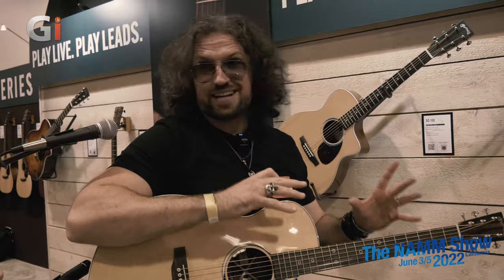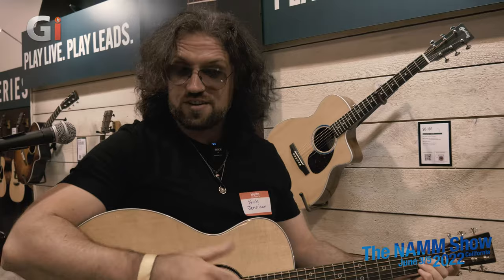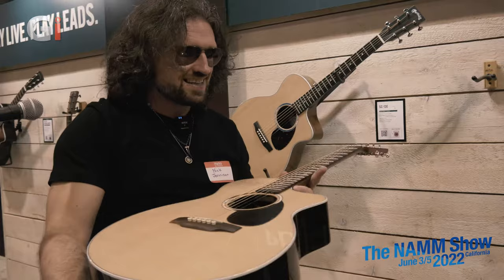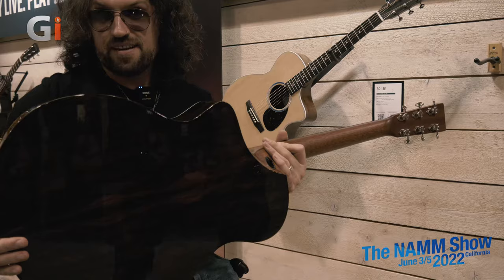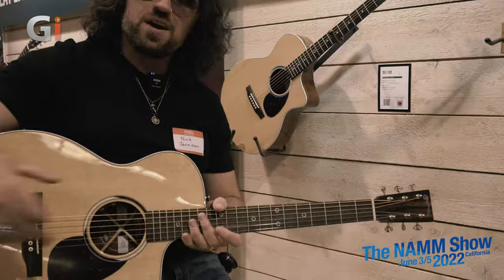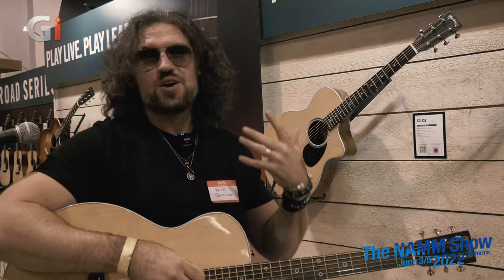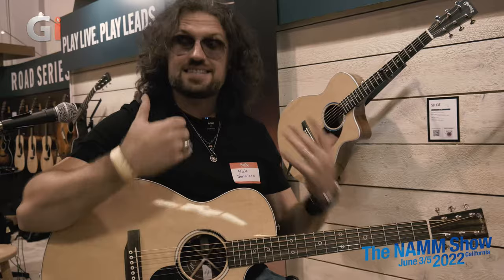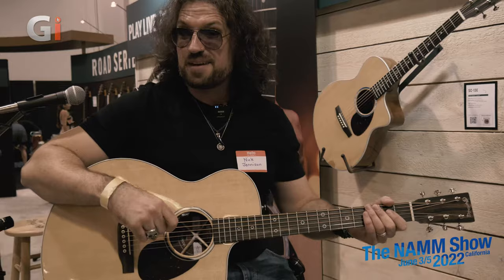Martin CS-SC-2022 Special First Look | Guitar Interactive | Review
Nick Jennison takes a first look at the Martin CS-SC-2022. Packed with custom features—and the first Nazareth-made instrument with the revolutionary SC body style—it includes East Indian rosewood back and sides for a bigger and bassier sound than its predecessors. For the modern acoustic player who's after an extravagant guitar, there might be no better instrument on the market.